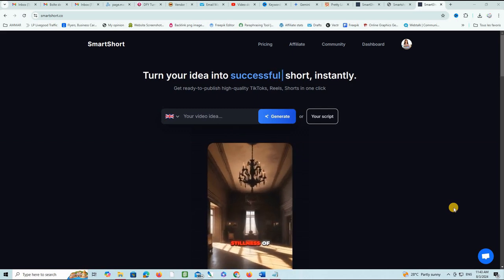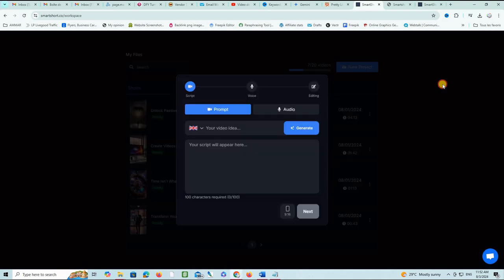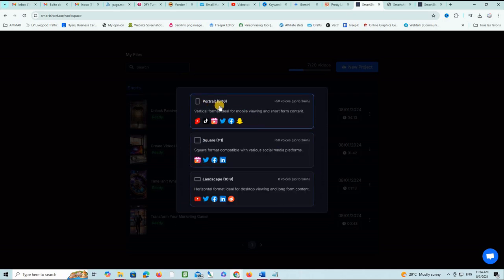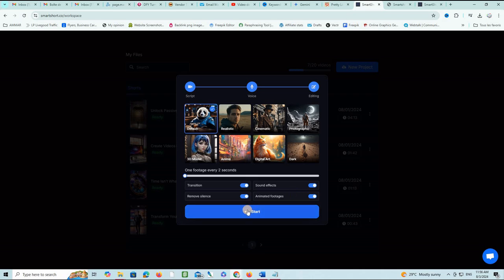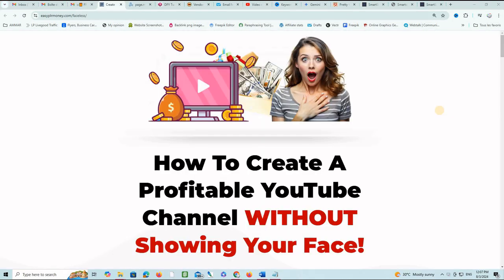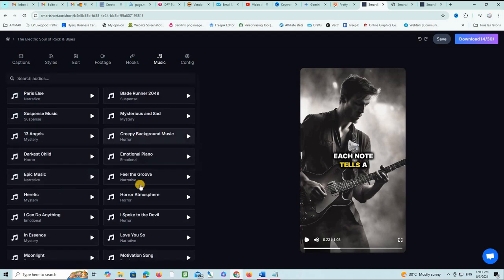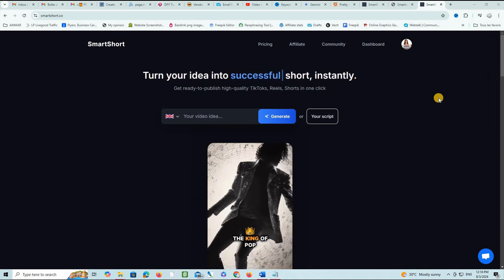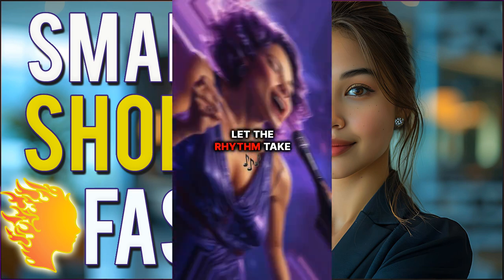SmartShort: I Tested AI Video Generating Tools So You Don't Have To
SMARTSHORT : Best AI Video Generator for Youtube shorts Automation
is an AI-powered platform designed to help users create short-form videos for social media.

Here's a summary of its key features:

Automated Script Generation:
Leverage AI to generate scripts based on provided prompts or key points, saving time and sparking creativity.

Stylish Templates:
Choose from pre-designed templates to enhance your video's visual appeal and stay on-trend with popular styles.

Integrated Voiceover:
Select from a range of AI-generated voices to add a professional voiceover to your video.

Automated Editing:
SmartShort.co simplifies the editing process by creating a polished final product based on your chosen format.

Scheduled Posting:
Schedule your videos in advance for optimized publishing across social media platforms.

Video Optimization:
The platform might offer basic optimization tools to improve video performance on social media.
It appears 👉 SMARTSHORT  is a good option for creators who want to:

Save time and effort in video creation.
Experiment with different styles and formats.
Enhance video quality with voiceover and templates.
Here's what I couldn't find readily available information on:

Pricing:
Pricing structure for SmartShort.co is not readily available on their website.

Supported Features:
The extent of video editing features (adding music, effects, etc.) might be limited.

Overall, seems like a user-friendly platform for creating basic social media videos.
However, it's important to consider your needs and budget before deciding if it's the right tool for you.

There is no guarantee that you will earn any money using the techniques and ideas mentioned in this video today.
This is in no way intended to be financial advice.
We have taken reasonable steps to ensure that the information on this video is accurate,
but we cannot represent that the website(s) mentioned in this video are free from errors.